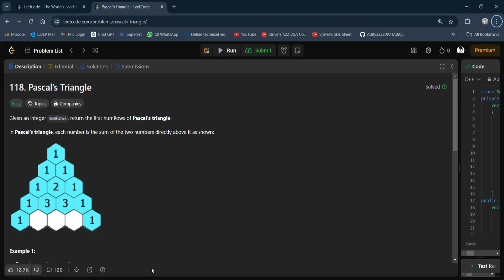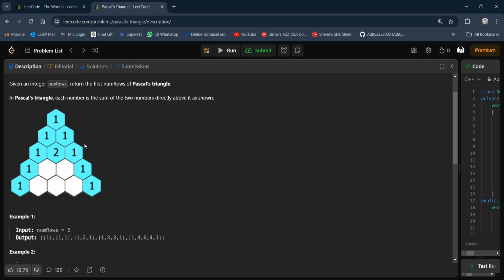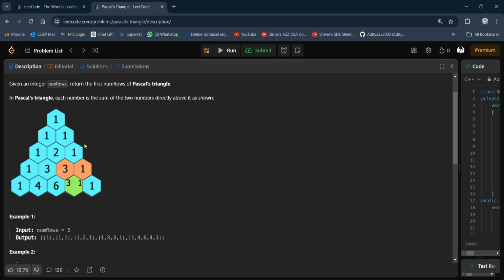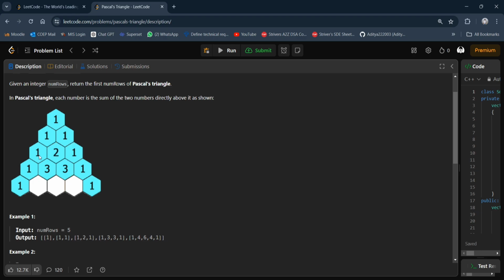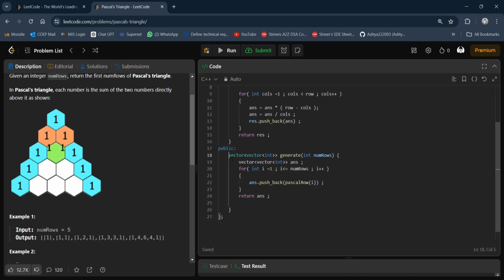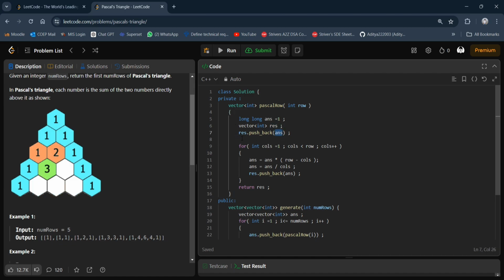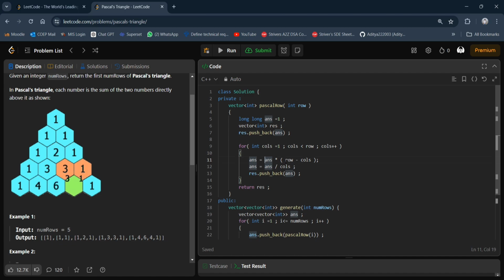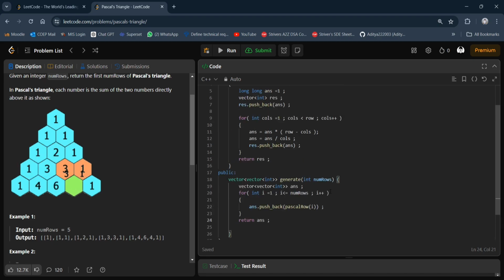Pascals Triangle || Leetcode DSA Solving || DAY 1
This is the most optimal solution with all the valid explanation needed , the code is implemented and tested